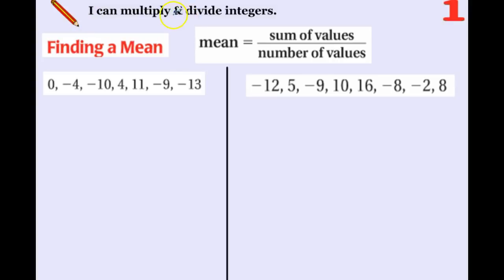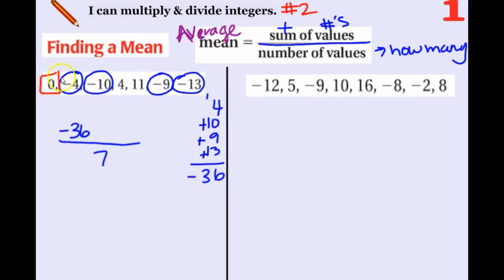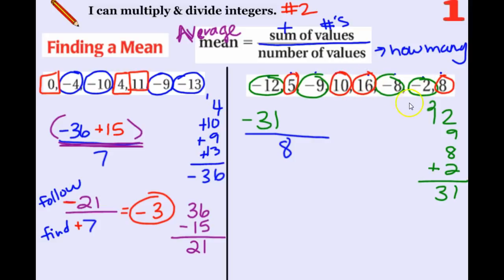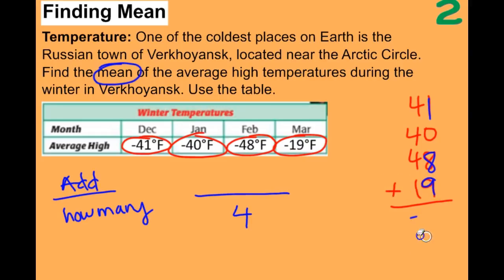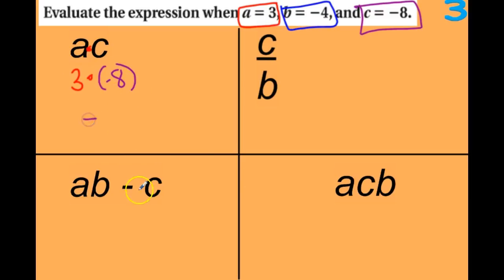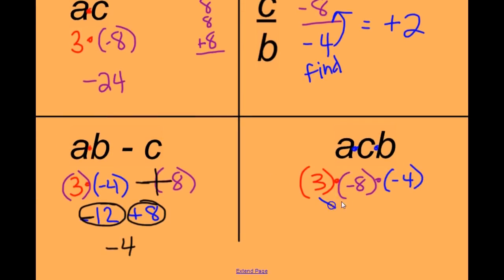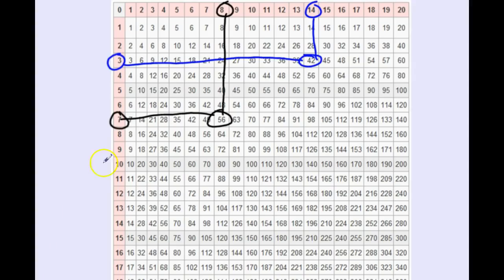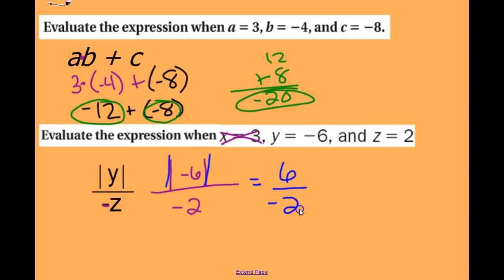Multiply and Divide Integers #2